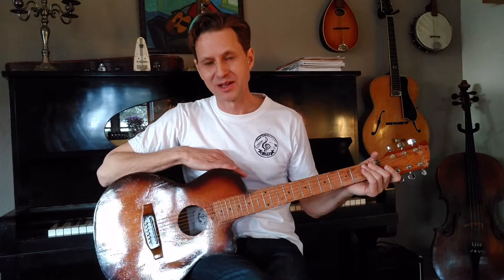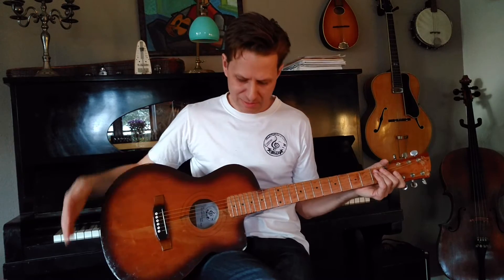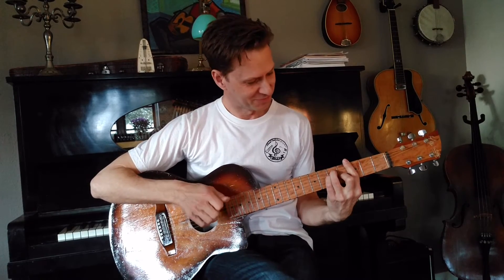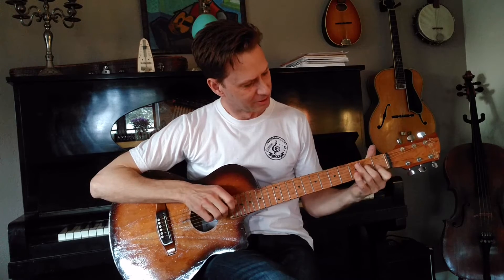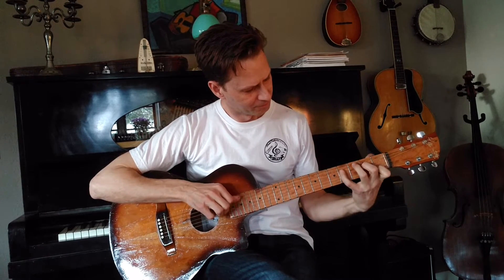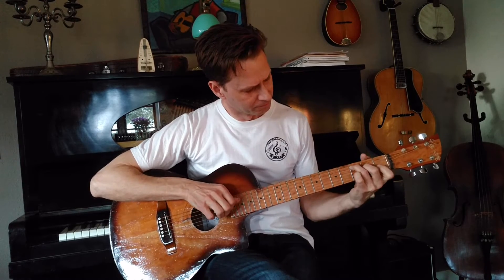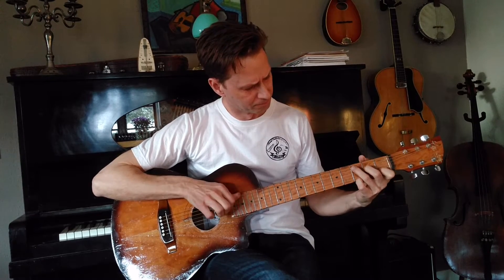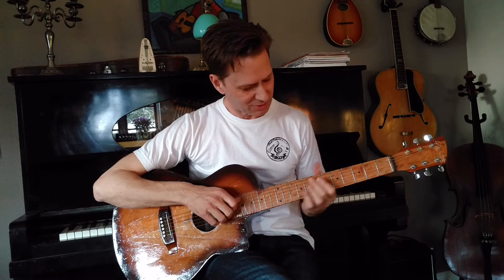Guitar from Malawi built by Patron Palushang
This guitar is the second guitar that I have ordered from Patron Palushang in Malawi. This one has a reinforced neck and better tuners than the first one. Also the finish is better on this. You can see more of his work